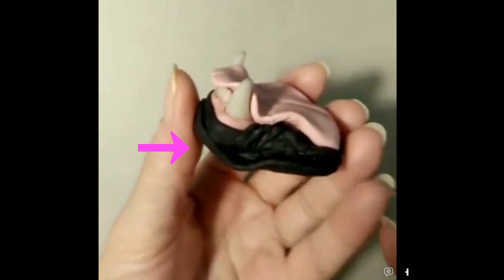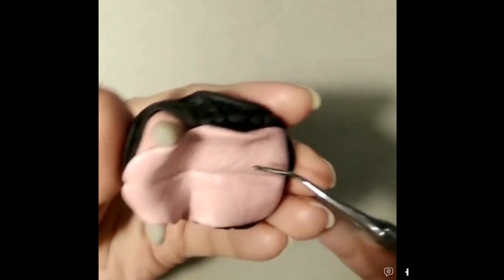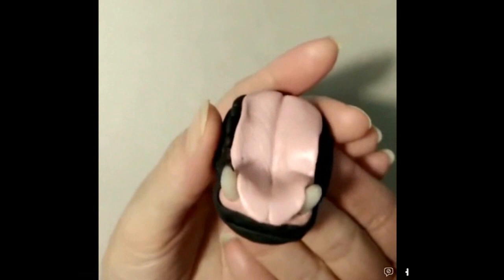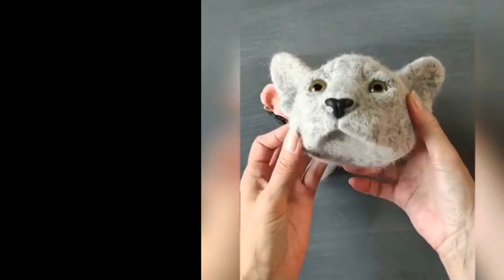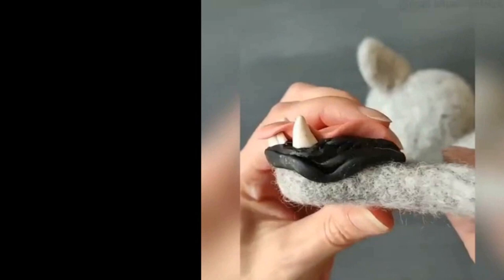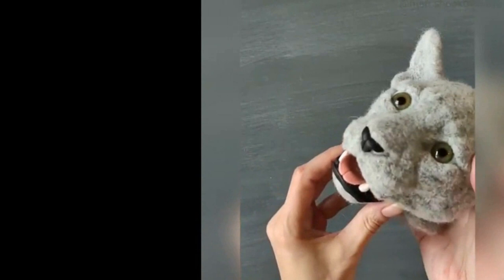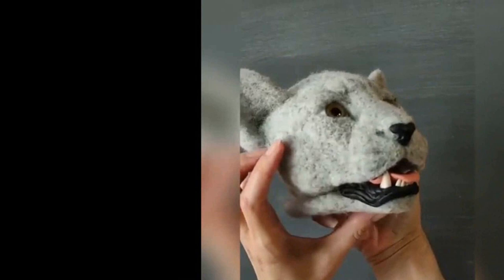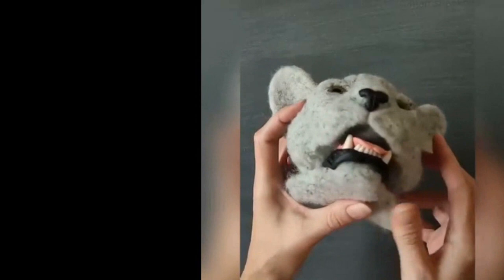Maria Shpakovskayas making relistic animal mouths with fimo clay for needle felted work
I have been  granted permission to put together some videos of the late Maria Shpakovskayas craftmanship as a wool felter. A true talented artist and sadly missed by many .
Meeting maria through her face book page she became a friend who would always help you with tips on creating such amazing realistic animals.
If these videos help others as they have me maria would be so pleased that is for sure!.
How to videos coming
The mouth is made in separate parts.
First you make the base where gums for the teeth will sit in
Harden the base in the oven let cool now we are ready for the gums and teeth to be fitted.
Carefully mold the gums into shape then insert the teeth.
Harden in the oven.
once cool we are ready for the lips to be added and again harden in the oven.
Once it cools, we are now ready for the tongue. when you have the shape, you want to lay it flat as shown in the video. add extra tongue marks to make it look real.
Place in the oven to bake.
Once cool add varnish to give it a wet glossy look.
All done !